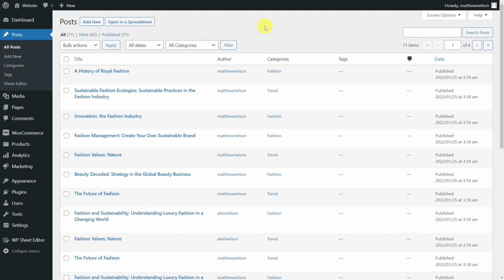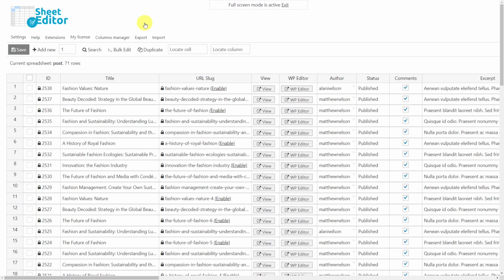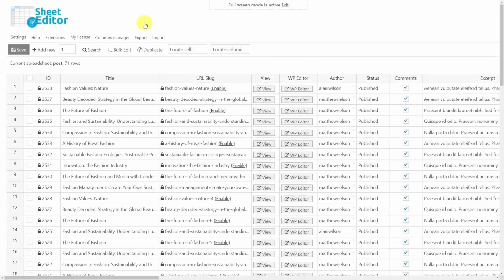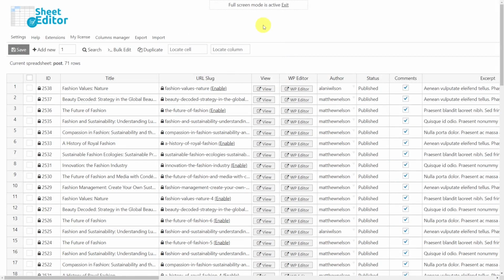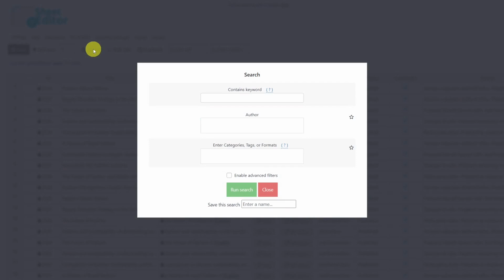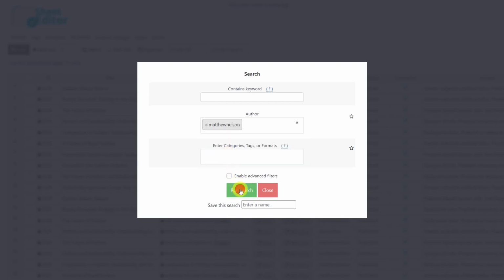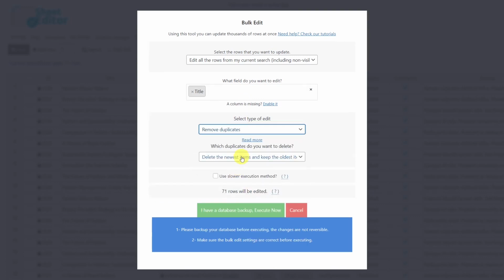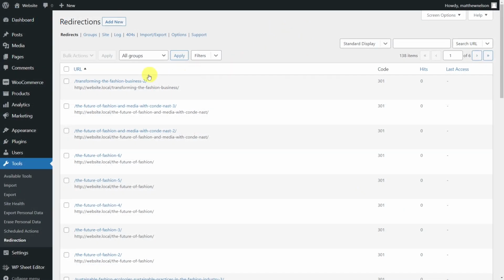WordPress – How to Delete Duplicate Posts or Pages in Seconds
In this video, you'll learn how to filter and bulk delete all the posts or pages you want in a quick and easy way using the WP Sheet Editor Plugin.

01:22 How to filter the posts or pages to be edited

02:10 How to delete duplicate posts or pages